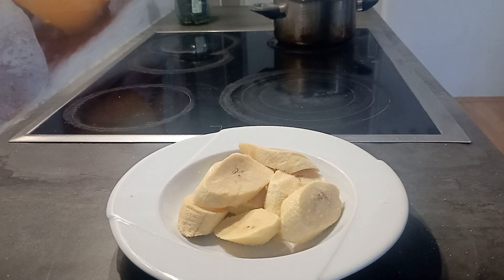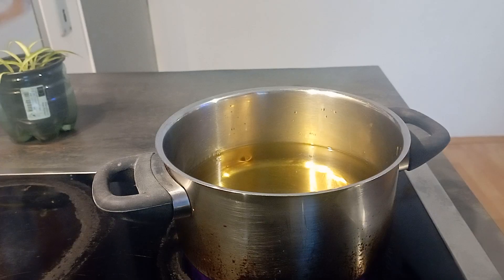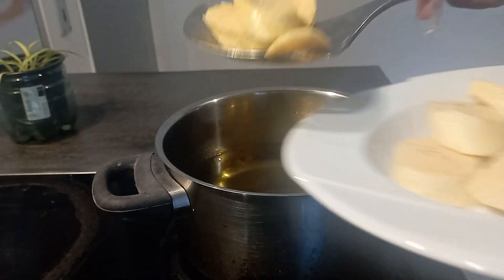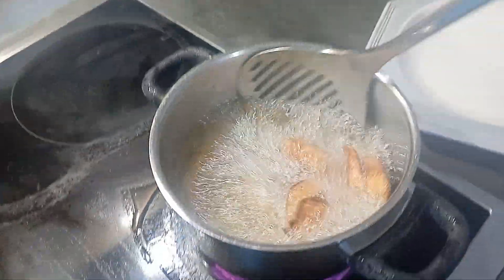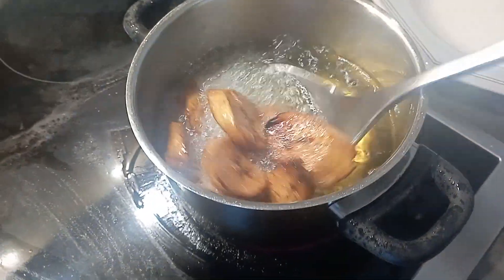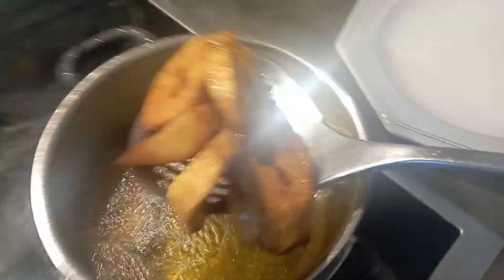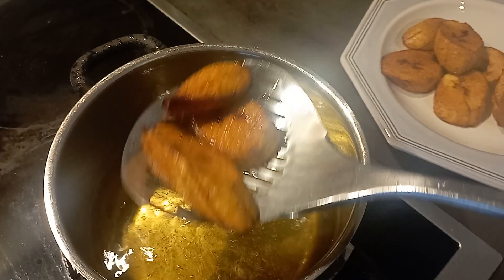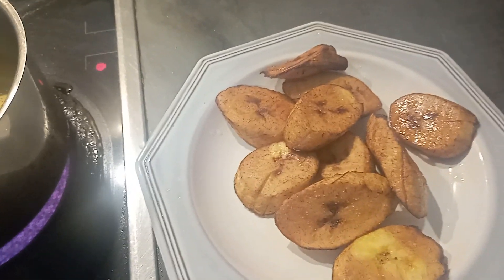easy morning breakfast with plantain